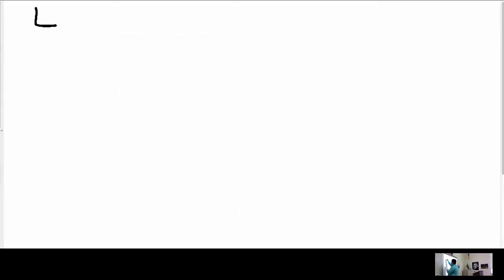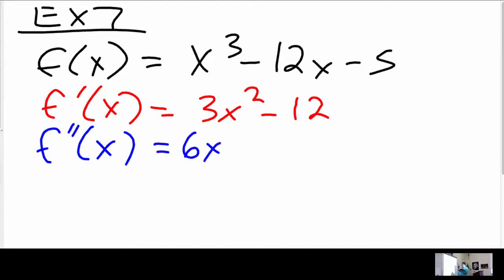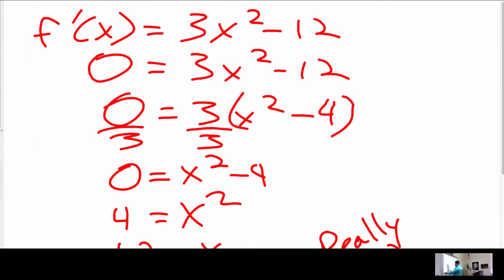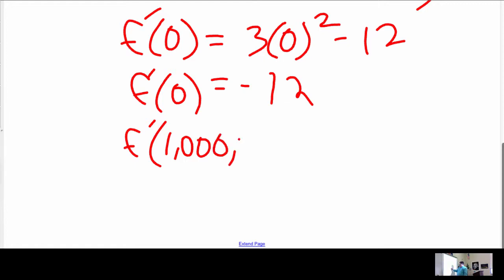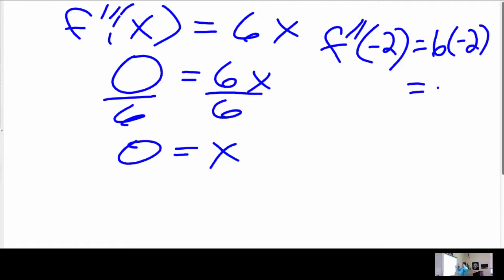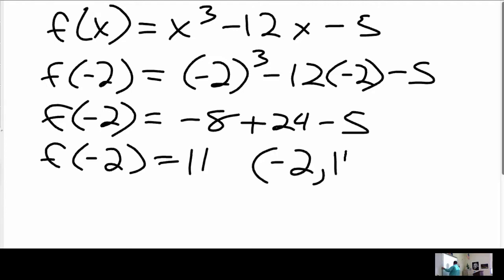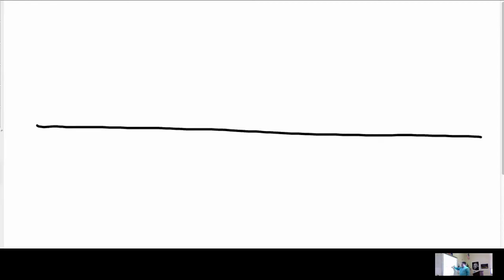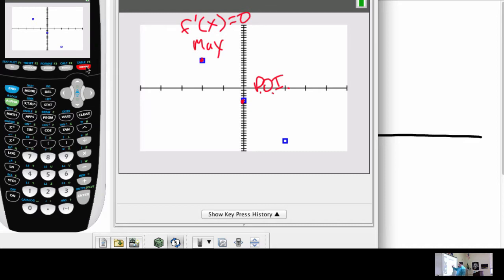AP Calculus 4.3 Concavity Example 7 - How to Graph First and Second Derivatives on a TI-84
Mr. Adams teaches AP Calculus - 4.3- Connecting f' and f'' with the Graph of f. In this video Tom Adams will explain: First Derivative Test for Local Extrema, Concavity, Second Derivative Test for Local Extrema, Learning about Functions from Derivatives, and why differential calculus is a powerful problems-solving tool precisely because of its usefulness for analyzing functions. Purchase a TI-84 CE Calculator: